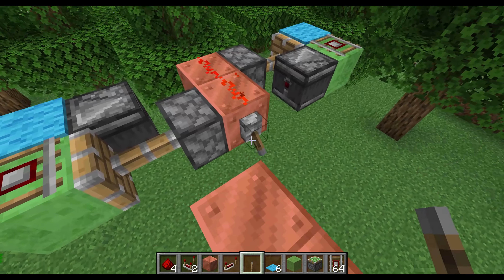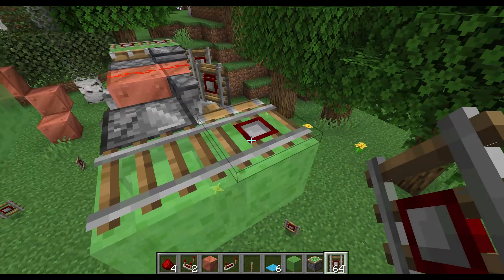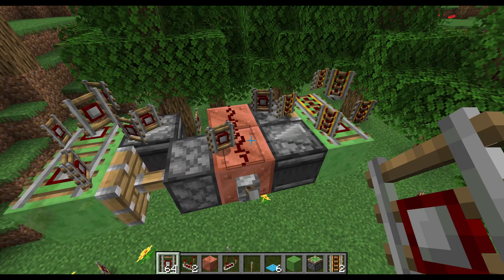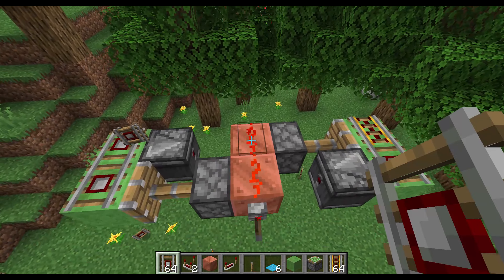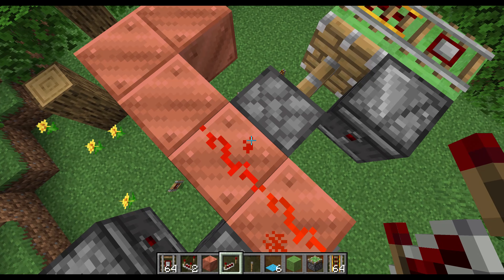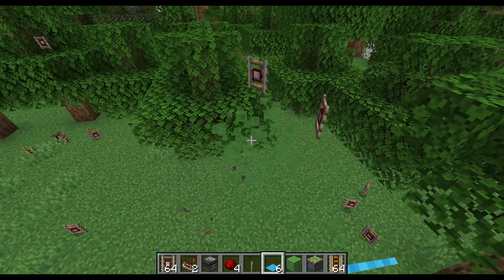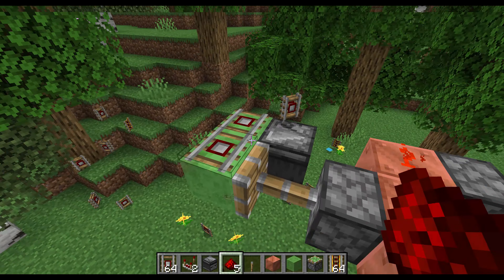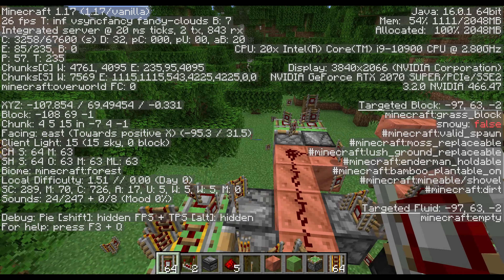💯 1.17 JAVA MINECRAFT RAIL DUPLICATION | 2021 - EASY | ALL RAILS 💥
💥In this video I show you how to create a setup in java 1.17 that will dupe all rails fast and easy.  Watch the video and I will show you what directions it works.